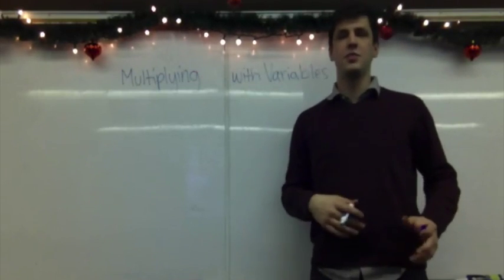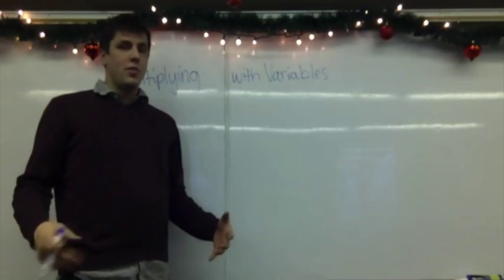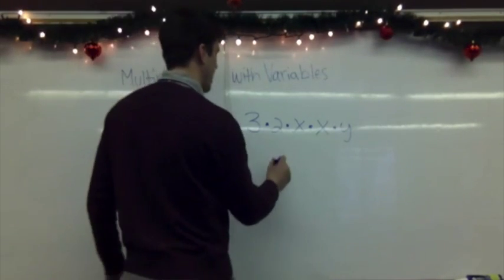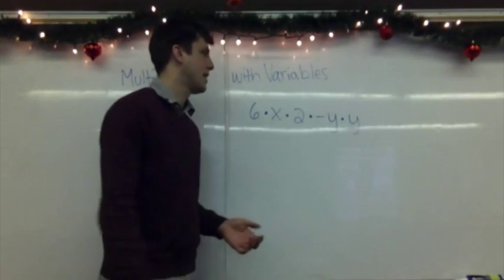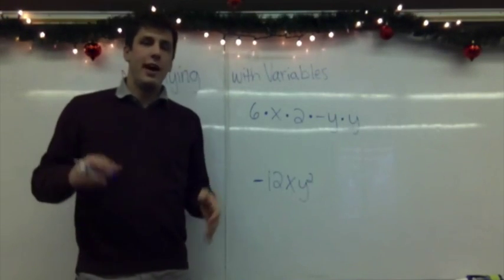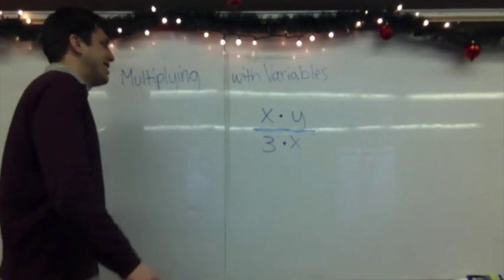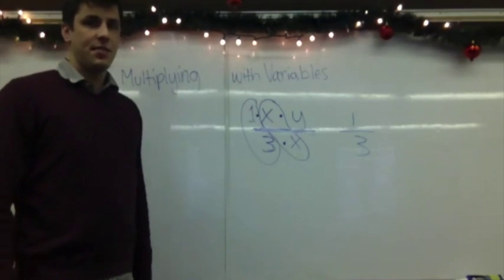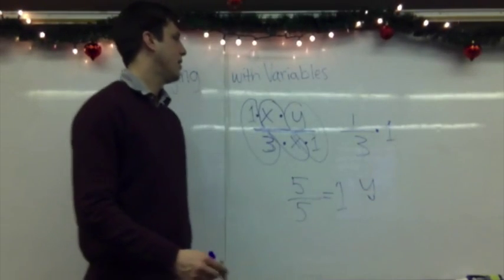Mr. Hofman Math: Multiplying with Variables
This video is about AlgebraCh2 Multiplying with Variables